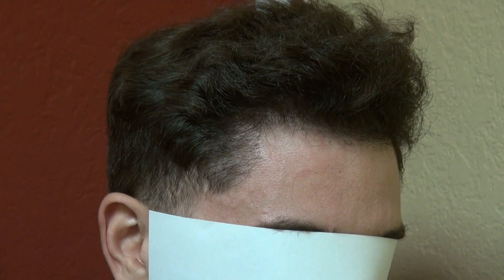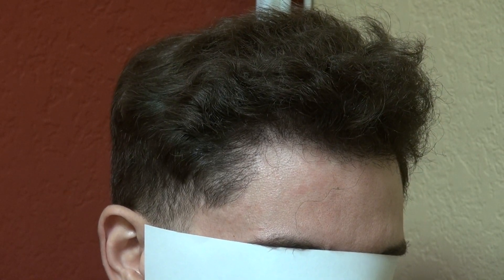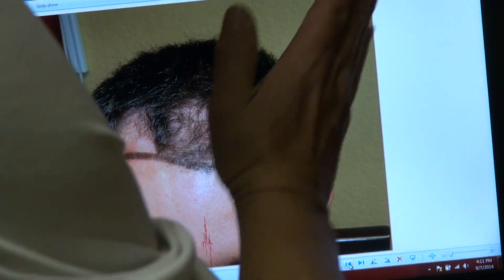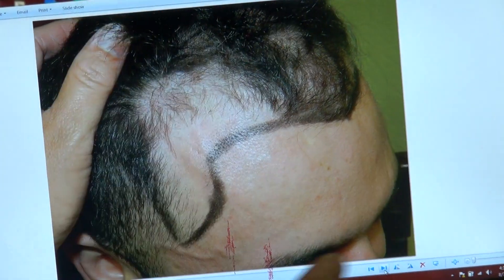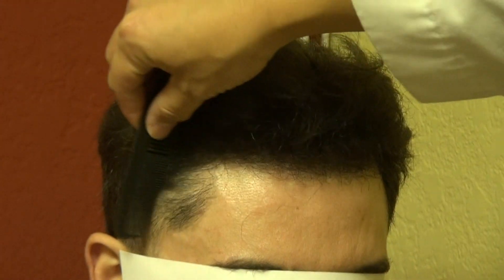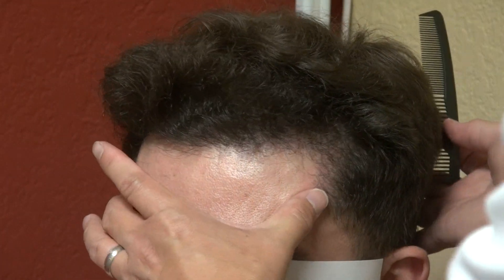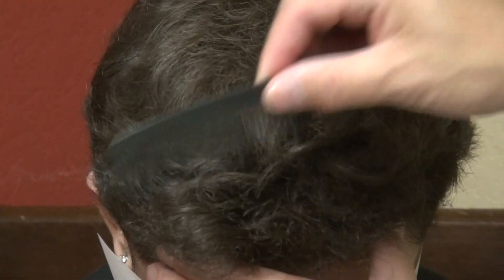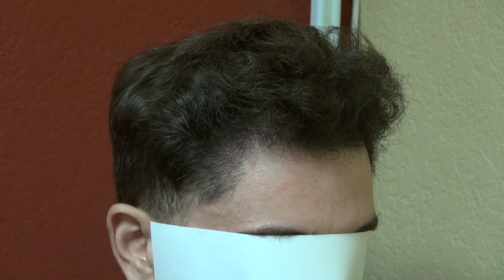San Francisco FUE Hair Transplant Follicular Unit Extraction Surgery 1 Year